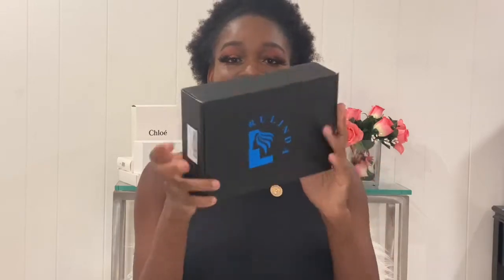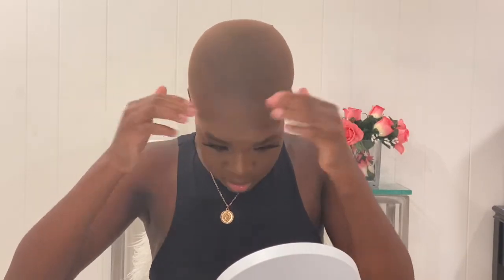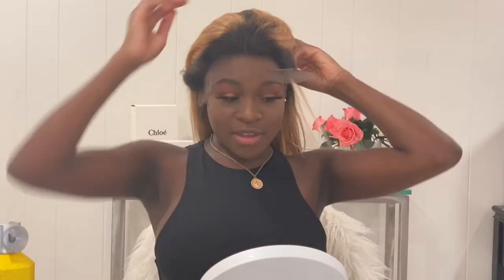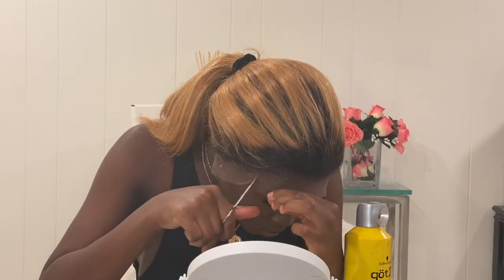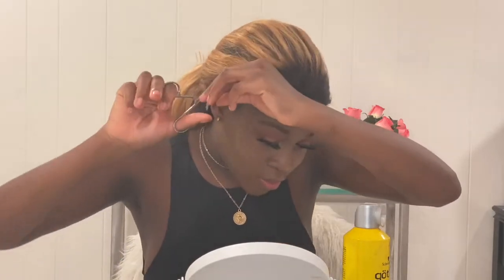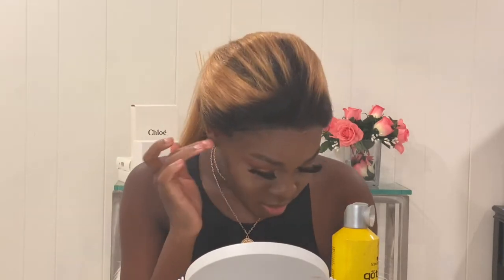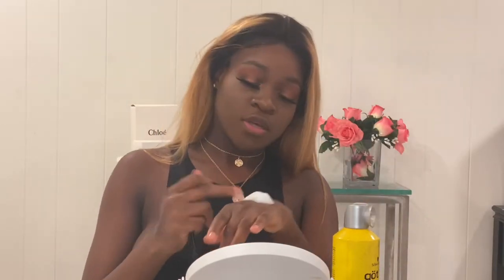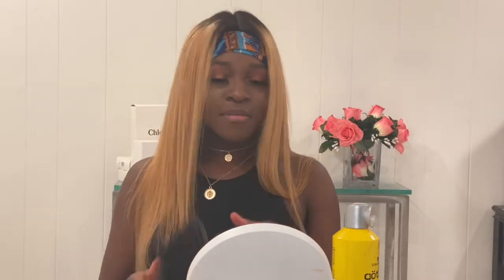HAIR INSTALLATION STEP BY STEP / ft Amazon-Rulinda hair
Hey guys in this video I’ll be doing my first ever hair install using Rulinda Hair from Amazon.

HAIR USED :

1B/27 Ombre Color Lace Front Wigs...